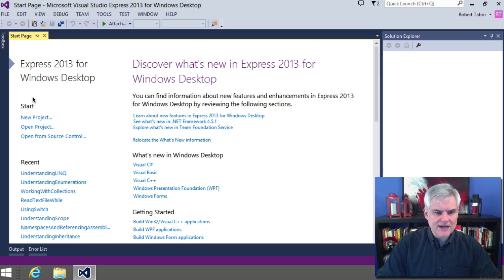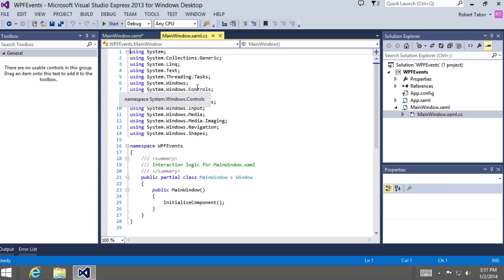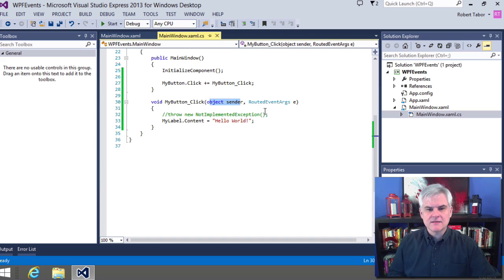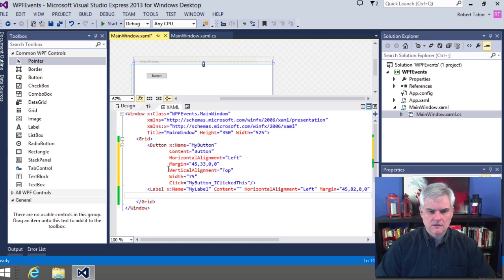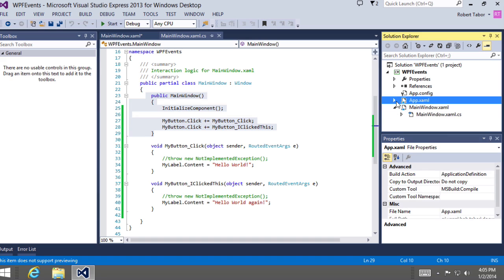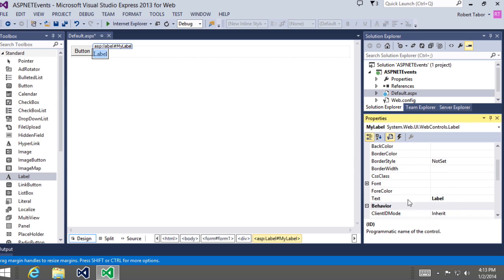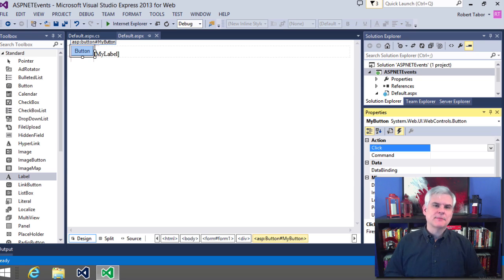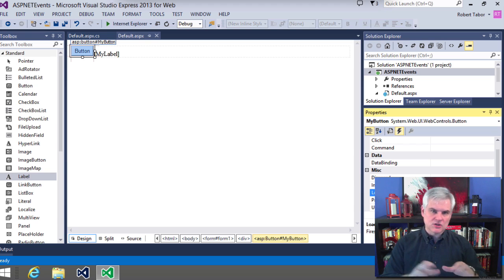C# Tutorial: 24 - Understanding Event-Driven Programming